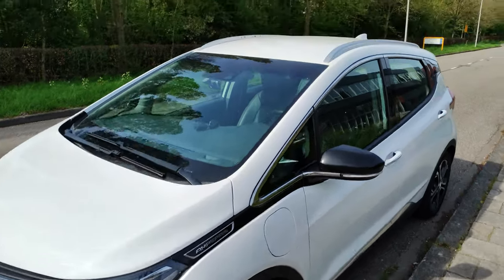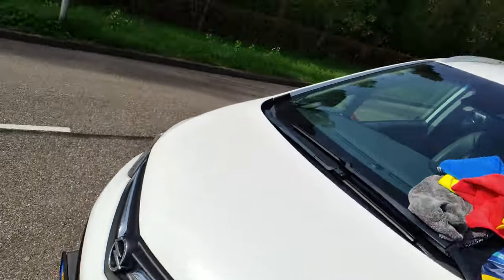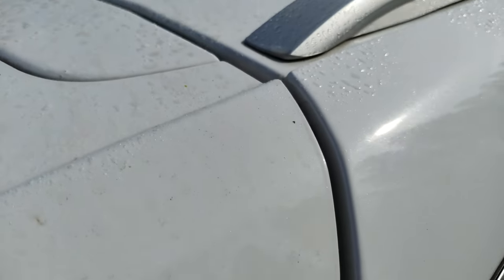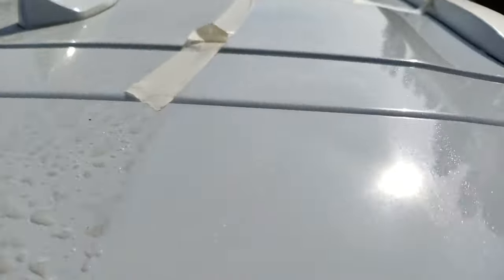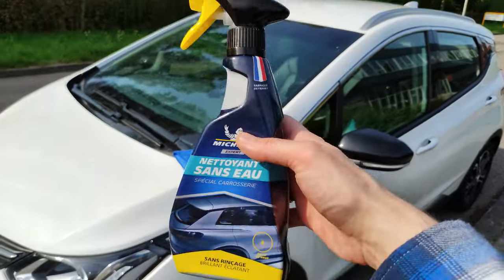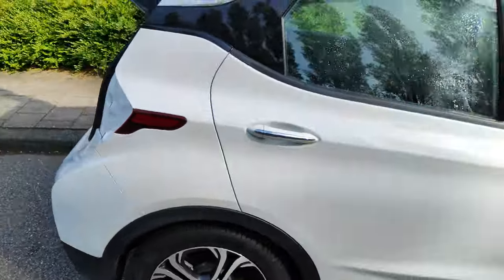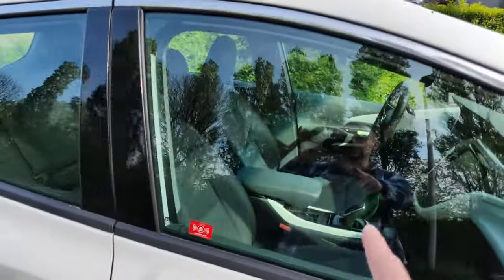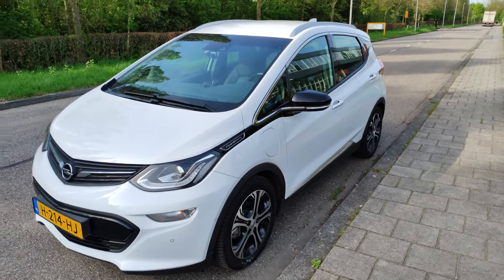Sahara dust waterless hand wash experiment - Clean without scratching my white Bolt EV?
Can you safely remove and clean Sahara desert sand dust from your car without using water? The genie is out of the bottle and it's 1001 Arabian Nights all over my car again. In this video I will experiment if I can safely wash, clean and remove Sahara desert sand dust without scratching my white car.

Note that if you want to try this too it's better to first test on a small surface and inspect afterwards. Be careful with black cars and use many high quality fluffy microfiber towels.

I'm using the cheapest waterless wash I could find online for this personal experiment from Michelin. Because sometimes I want to clean my car quickly on a road trip. Or I just don't want to wait endlessly in line at a manual car wash after another Sahara desert sand fallout.

Michelin Expert Nettoyant Sans Eau

Do you have a lot of Sahara desert sand where you're from and how do you wash, clean and remove it from your car?